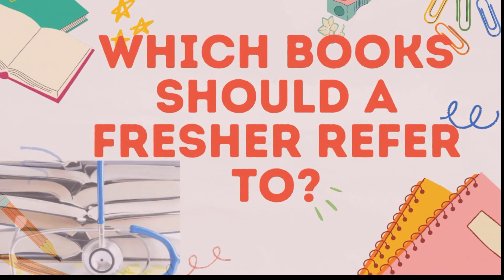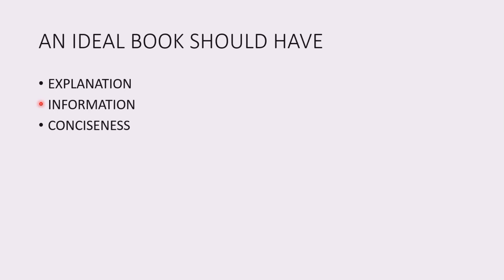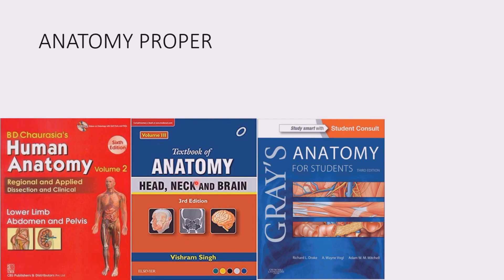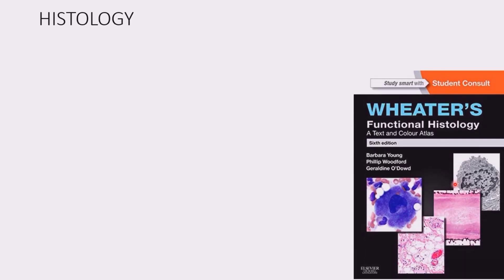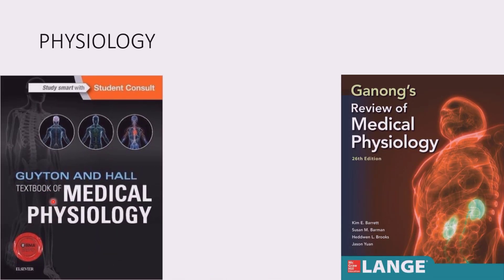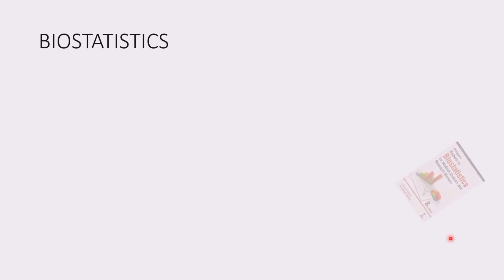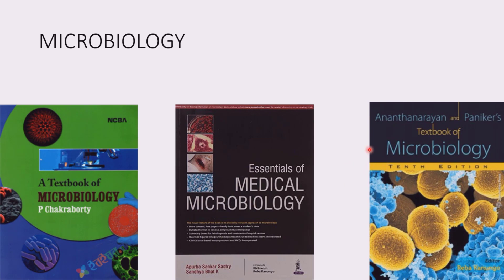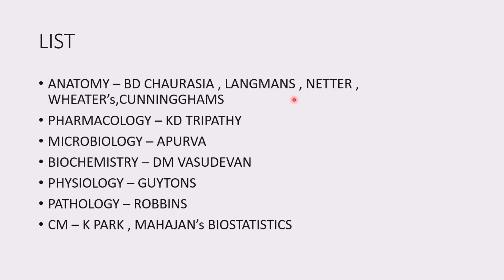HIGHLY RECOMMENDED BOOKS FOR MBBS FRESHER BY IOM ITES || FREE DOWNLOAD LINK AVAILABLE | FIRST YEAR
medical books mbbs books bds books pdf
mbbs 1st year Lecture anatomy Dr Najeeb
books for mbbs
mbbs 1st year books
best books for mbbs 1st year
1st year medical student books
best books for 1st year mbbs
physiotherapy books for first year
books for mbbs entrance exam
books for 1st year mbbs
anatomy Lectures for mbbs first year
medical college shopping vlog
medical college
anatomy mbbs 1st year Lecture
mbbs 1st year Lecture videos
first year MBBS books
bvsc and ah books
books for entrance exam
books for mbbs entrance
4th year books mbbs
3rd year books mbbs
mbbs 2nd year books
mbbs books 1st year
mbbs books
medical in hindi
medical books shopping
medical books in nepal
mbbs 1st year life
first year mbbs syllabus
best biochemistry books
best physiology books
best anatomy books
bams course books
mbbs books list
mbbs books guidance
books for bds
mbbs entrance exam
mbbs entrance preparation
mbbs in nepal
medical books
topping in mbbs
study in mbbs
mbbs 1st year
medical students
bhms books
anatomy books
Things to buy before entering a Medical College
mbbs exam
mbbs syllabus
bhms bams mbbs medical books for first
mbbs books for all years medical books
books mbbs books for all years medical
BOOKS TO READ IN MBBS 1ST YEAR
Best Books for MBBS 1st Year Students
Books To Read In 1st Year MBBS
1st year books best books for mbbs
mbbs mbbs books books for 1st year
year mbbs mbbs books books for 1st
for 1st year mbbs mbbs books books
books for 1st year mbbs mbbs books
books bhms bams mbbs medical books
medical books bhms bams mbbs medical
cheap medical books bhms bams mbbs
indian homeopath
Indian Homoeopath
mentor dipen
dr dipen
name institute
iom nepal
grays anatomy
time management
good score
1st year
note taking
a day
med school
room tour
pawan nagar
neet pg
MBBS Books
parth goyal
Anuj Pachhel
Dr Najeeb Lectures
doctor Najeeb Lectures
medicine review hindi
disease in hindi
allopathy in hindi
Medicine in hindi
Cheap Medical Books
mentor for students
dr dipen lama
name institute videos
study in china
parth goyal channel
parth goyal official
1st year MBBS
first year MBBS life
1st year MBBS Lectures
book shopping vlog india
Forensic Medicine and toxicology
nai sarak chandni chowk delhi
Medical Books For First Year Students